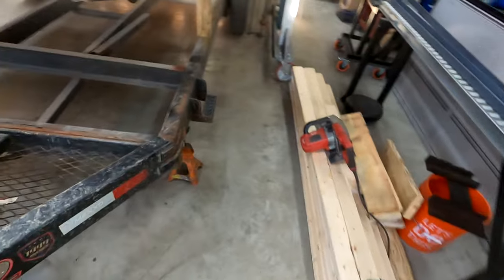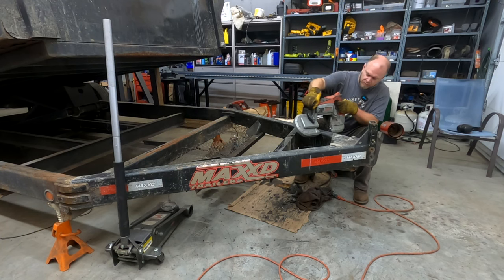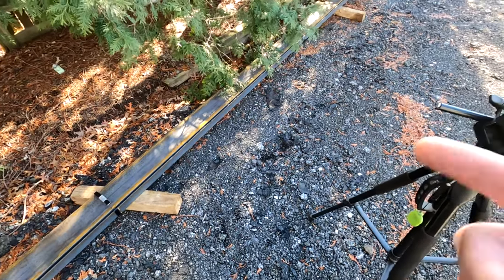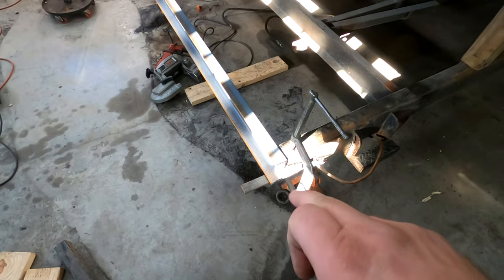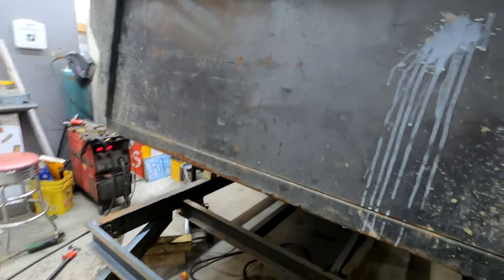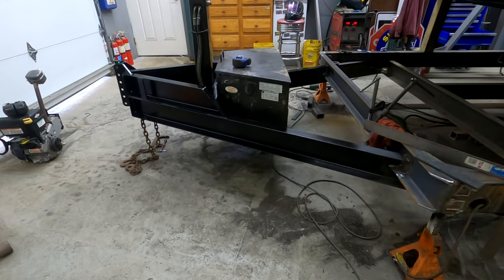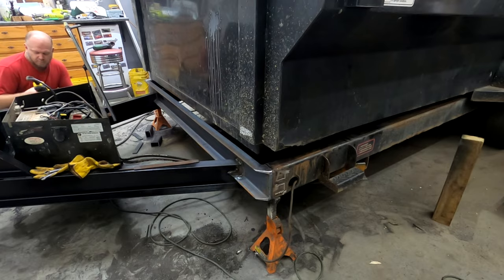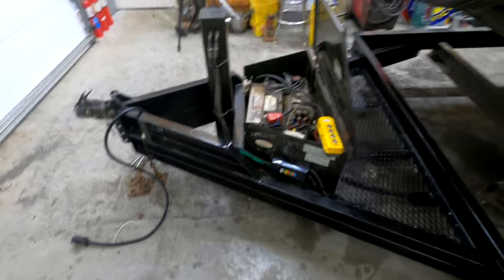Replacing a dump trailer tongue in about 30 minutes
This dump trailer was brought back for a second time with stress cracks on the tongue. I had to do something drastic to fix this problem for good. I replaced the whole tongue with a better, stronger design, like what you see on most other trailers.

The client was super happy, but called me back the next day for an unrelated electrical problem. it's the trailer that just won't quit. I'll just call this trailer 'job security'🤣